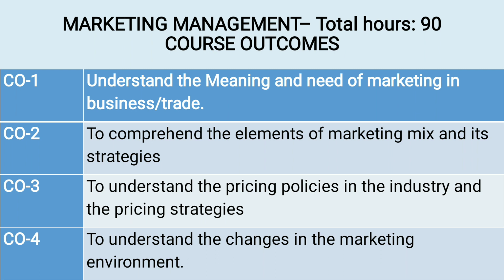BCom Sem 3- Introduction to The course Marketing Management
This video gives an introduction to the course Marketing Management which is for the 3rd-semester students of BCom.